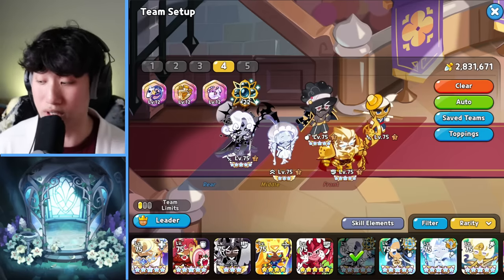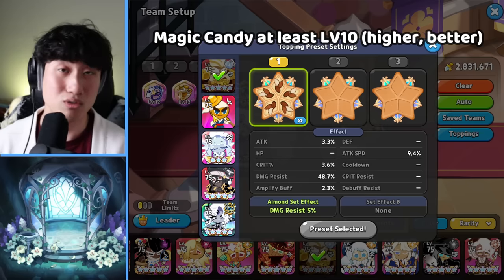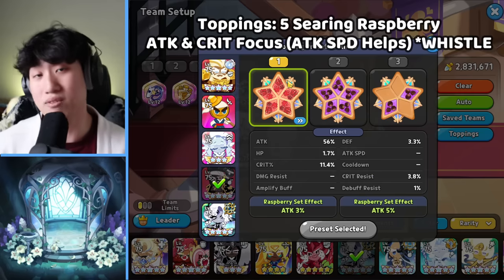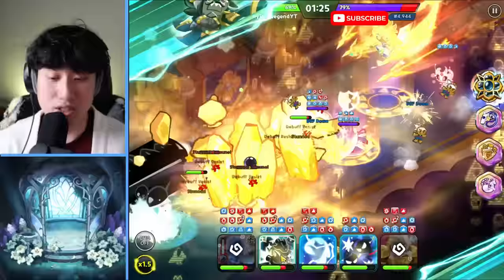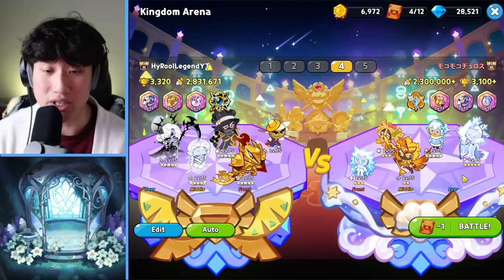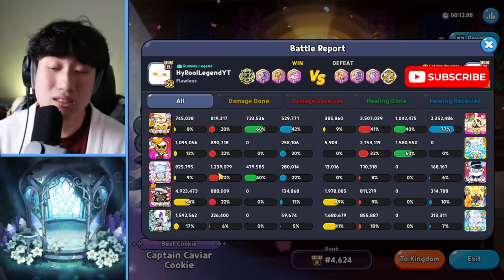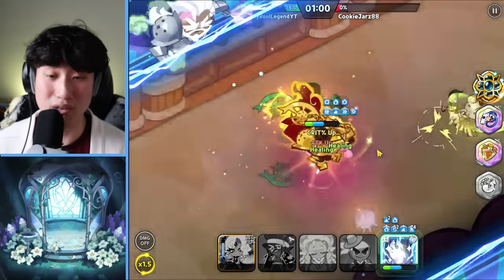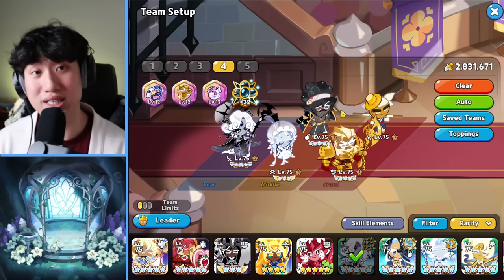ONE SHOT RETURNS! Captain Caviar Magic Candy SHREDS! (Review)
Hey guys! HyRoolLegend coming at you guys with another video of Cookie Run Kingdom. Captain Caviar has received his magic candy and seems promising so far! He will definitely be used in One Shot with Tea Knight and Rebel Cookie as well! PonPonLin has shared a revised One Shot for everyone so shout to him for this amazing comp!